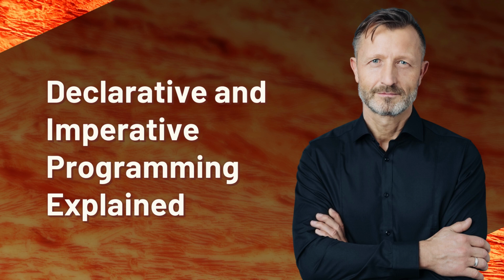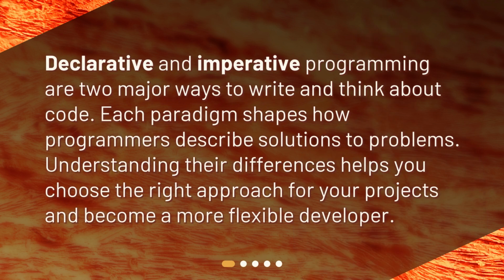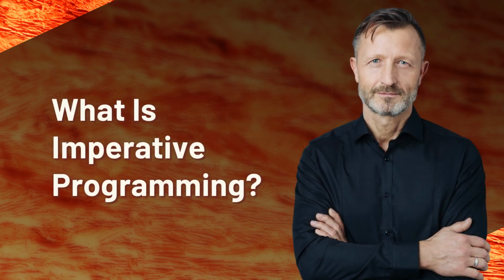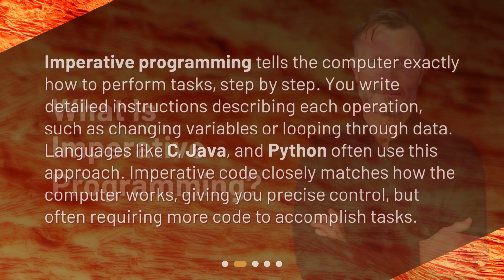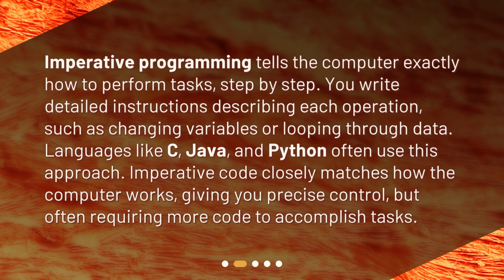Declarative vs Imperative Programming: Key Differences Explained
Paradigm Showdown 👉 Discover the essential differences between declarative and imperative programming! This video explains each paradigm, shows practical examples, and helps you choose the right approach for efficient coding. Perfect for beginners and developers eager to write better, cleaner software.

00:00 🔹 Declarative and Imperative Programming Explained
00:28 🔹 What Is Imperative Programming?
01:00 🔹 What Is Declarative Programming?
01:33 🔹 Comparing the Paradigms
02:00 🔹 Choosing the Right Approach

📌 Programming Languages Fundamentals 🔸 Introduction to Programming Paradigms 🔸 Understanding Declarative vs Imperative Programming